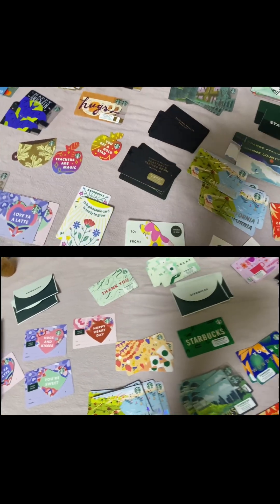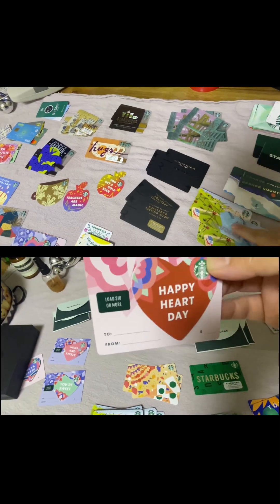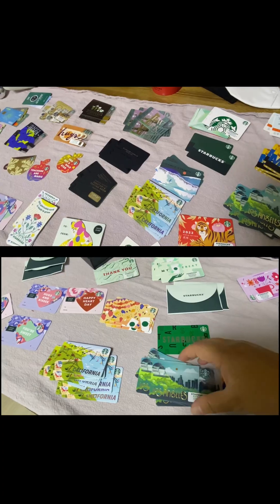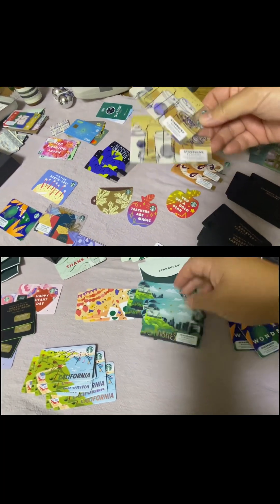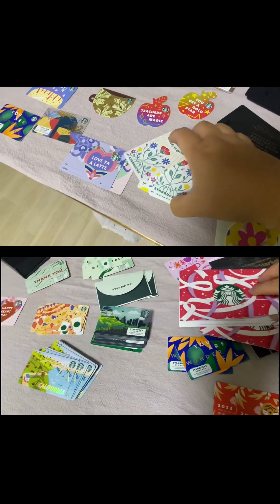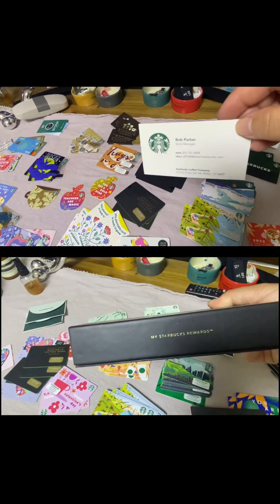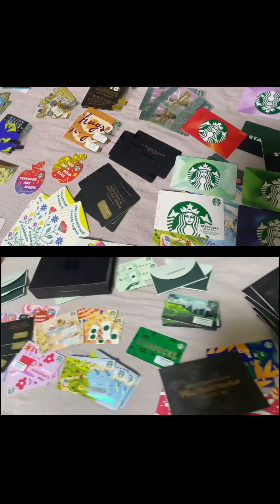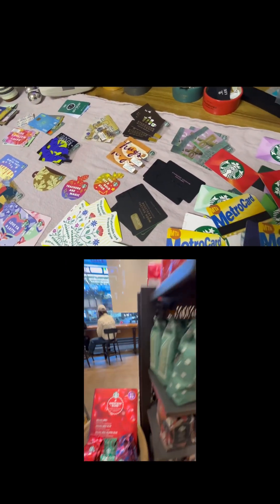STARBUCKS CARDS STARBUCKSTERIBUCKS COLLECTION